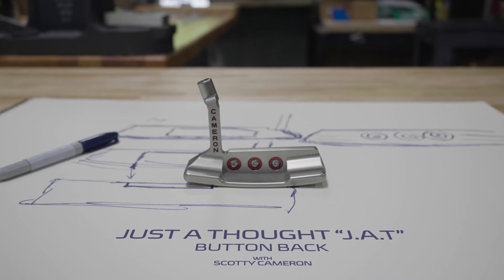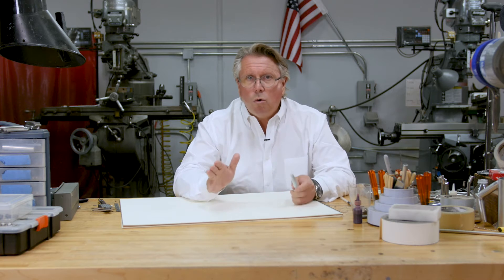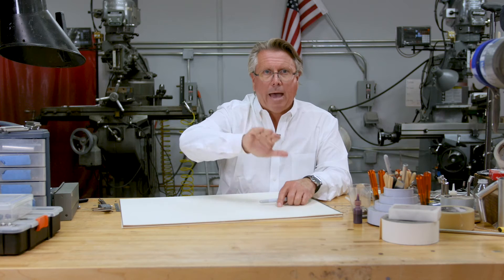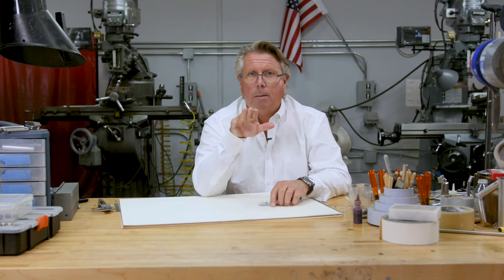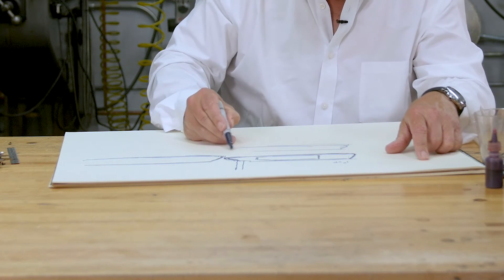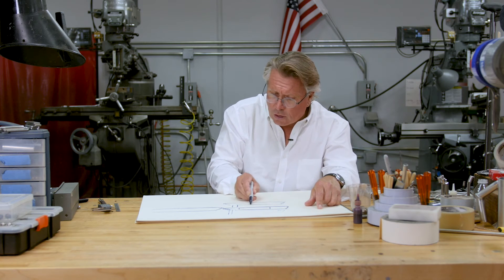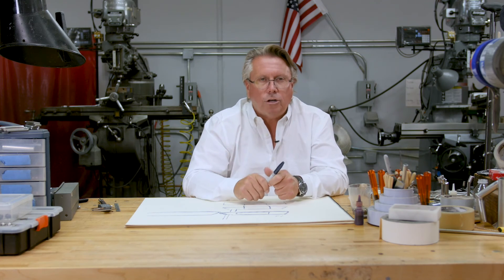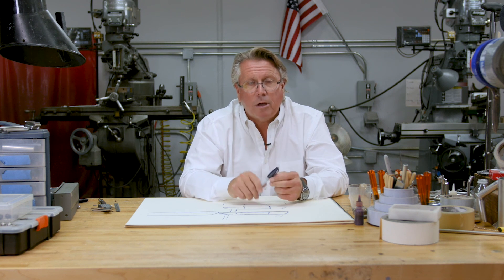J.A.T. Button Back U.S.Open Winner | Scotty Cameron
It's one thing to win a major. It's quite another to capture back-to-back U.S. Open titles and do it with the same putter. That's what happened this past Sunday when the national golf championship wrapped up at Shinnecock Hills, NY.

The winner, the first player to go back-to-back in the U.S. Open since Curtis Strange in 1988 and 1989, dropped his final putt, hugged his caddie and handed over his prized Scotty Cameron T10 Select Newport 2—also known as a "Button Back" for the three "button head" screws in the back cavity that secure the Teryllium insert—for safekeeping.

THE PUTTER TRUSTED TO BACK-TO-BACK U.S. OPEN VICTORIES
NEWPORT 2 BUTTON BACK